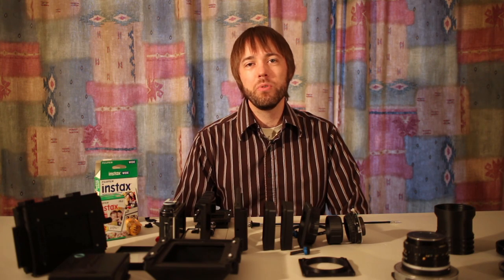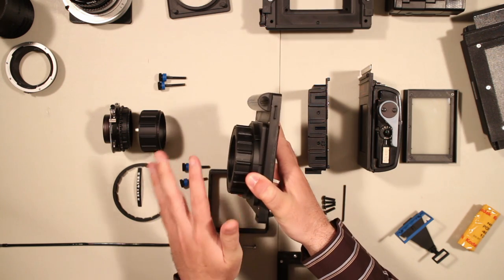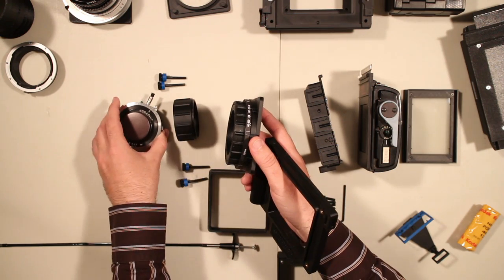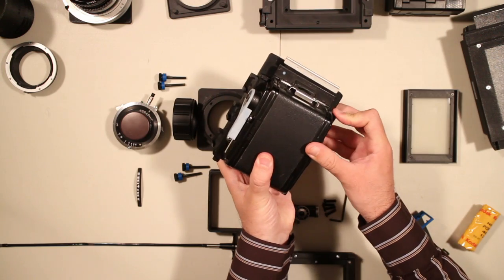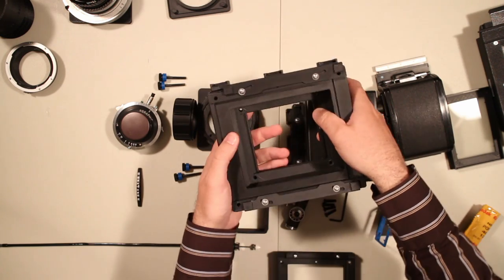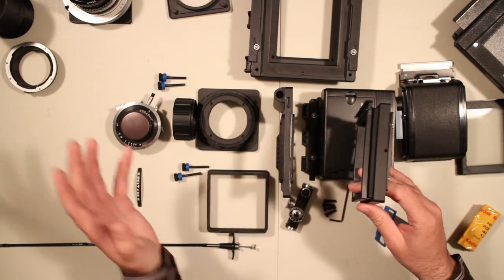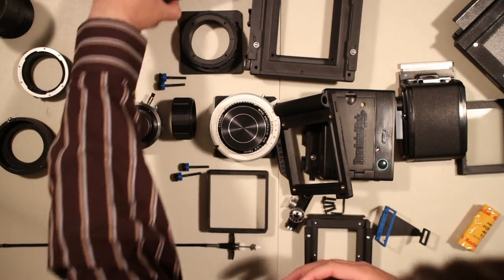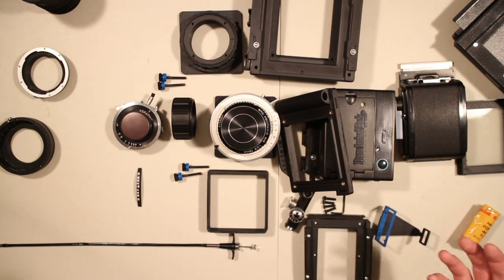Mercury Minute 1: Modular Components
The first instructional video for the Mercury, a modular, open camera system that can take nearly any lens and shoot nearly any format, from film to digital to instant...